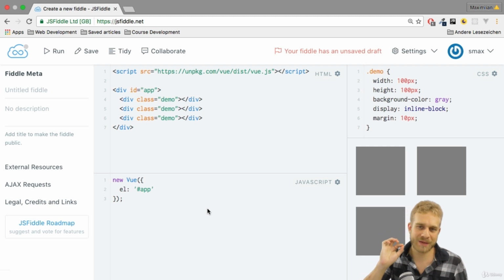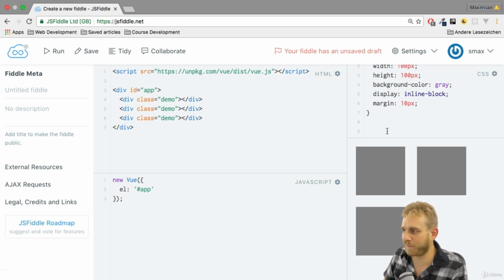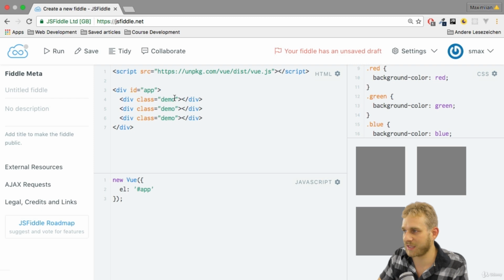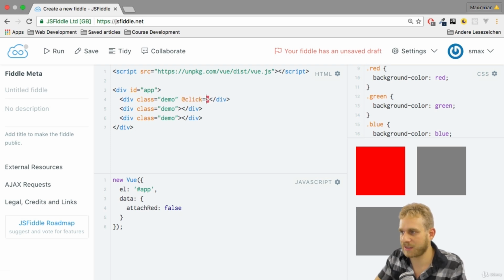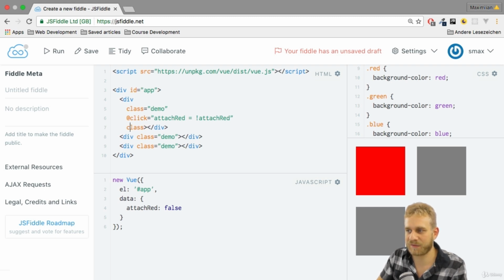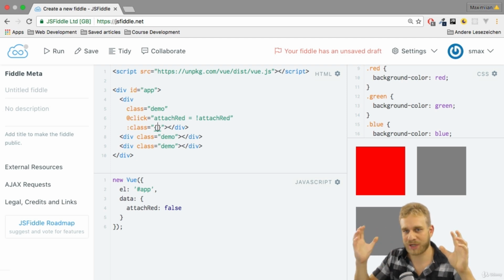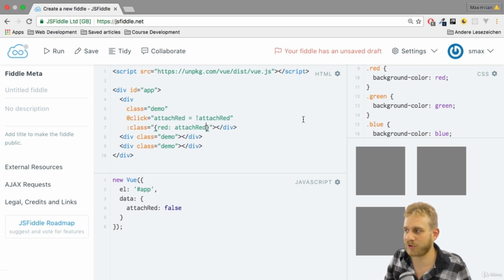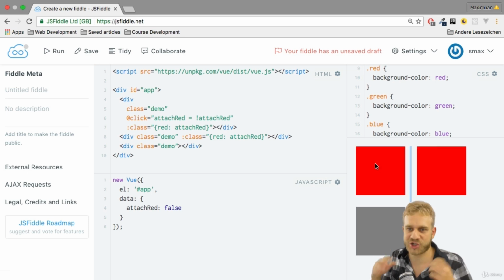II. Using VueJS to Interact with the DOM. 24. Dynamic Styling with CSS Classes Basics